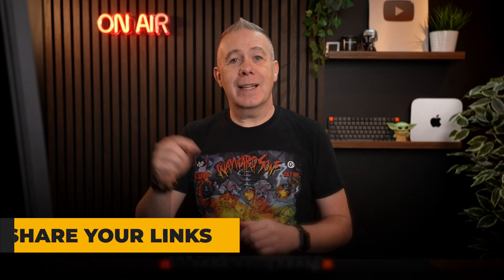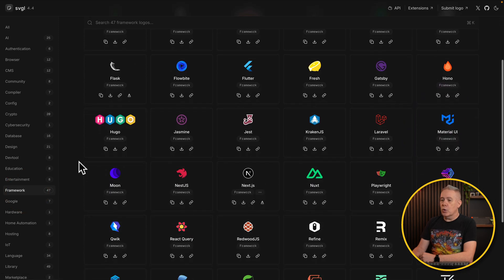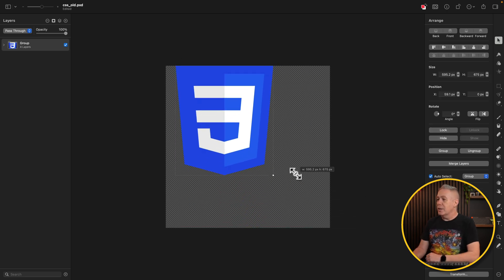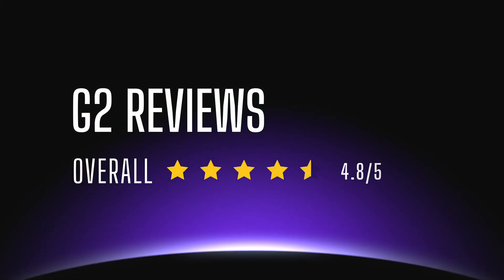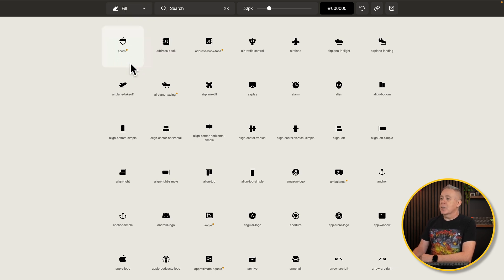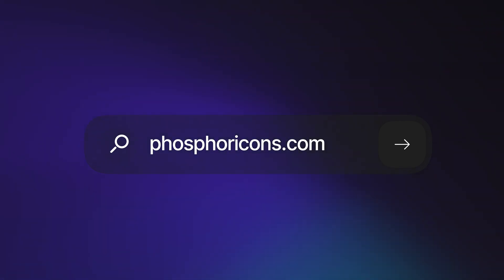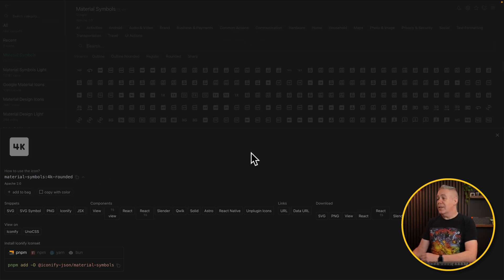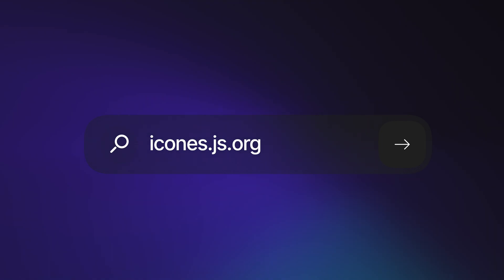FREE! Thousands of SVG Icons and Brand Logos at Your Fingertips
Finding the right assets, such as logos, icons, and images, can be time-consuming for designers. The right tools can make all the difference whether you're working on a website, app, or graphic design project.

In this video, I share some free resources to save you time and effort when searching for scalable logos and versatile icons.

Here’s what we’ll cover:

1️⃣ SVGL - A fantastic site for grabbing scalable SVG logos, perfect for tech and design projects.
2️⃣ Phosphor Icons - Over 9,000 customizable icons with multiple styles and colour options.
3️⃣ Icons.js.org - A massive library of thousands of icons organized into various styles and categories.

I’ll walk you through how to use these resources, customize them, and integrate them into your projects.

💡 Got your own favourite design resources? Please share them in the comments below; I might feature them in a future video!

► WORDPRESS PLUGINS ◄